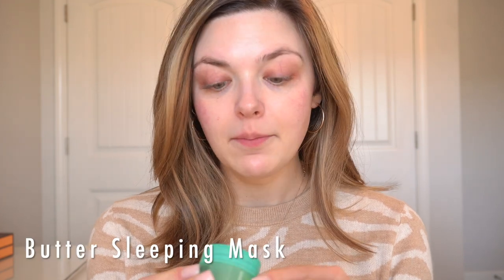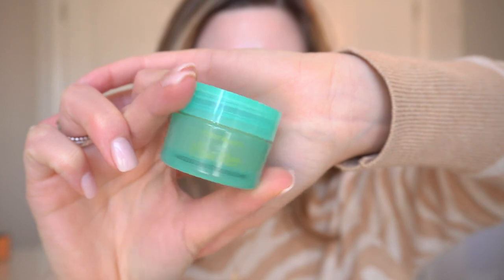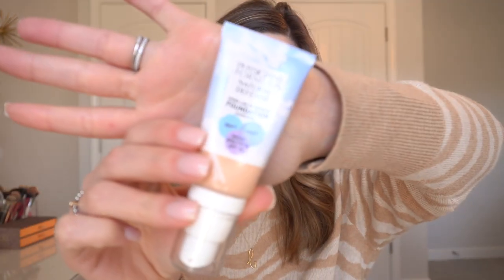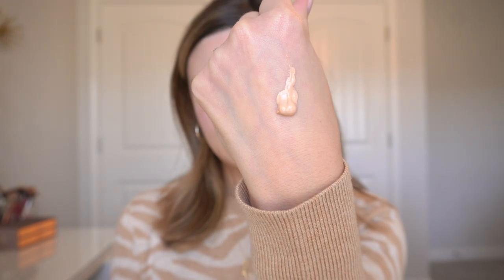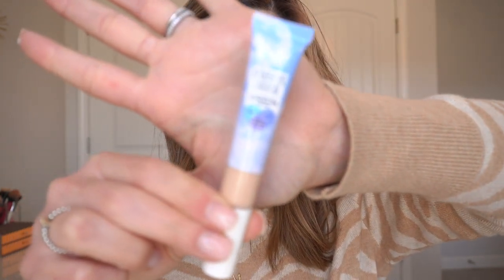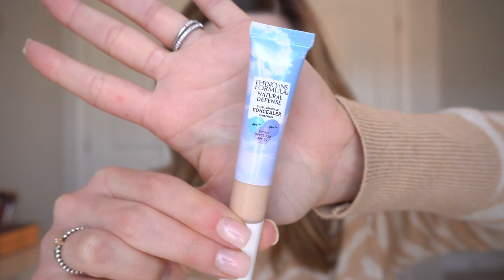Full Face of Physicians Formula Makeup / ft. NEW Natural Defense Foundation, Concealer & Primer Oil!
Hi Everyone! Today's video is a full face of Physicians Formula makeup! I'm using the NEW Natural Defense Foundation, Concealer and Primer Oil and some of my other favorites from Physicians Formula. What is your favorite product from Physicians Formula?

-xo simply.blair

Products Mentioned:
*PF Natural Defense Primer Oil
*PF Natural Defense Foundation (Light)
*PF Natural Defense Concealer (Light)
*PF The Healthy Foundation (LW2)
*PF The Healthy Powder Foundation (LN3)
*PF Organic Wear Sculpting Bronzer (Toffee)
*PF Organic Wear Dewy Blush Elixir (Pink Rose)
*PF Brow Last Longwearing Brow Gel (Light Brown)
*PF Butter Eyeshadow Palette (Sultry Nights)
*PF Organic Wear Lash Multiplying Mascara
*PF Rose Kiss All Day Velvet Lip Color (Pillow Talk)
*PF The Healthy Lip Velvet Liquid Lipstick (All Natural Nude)